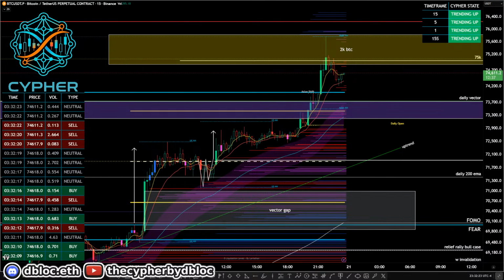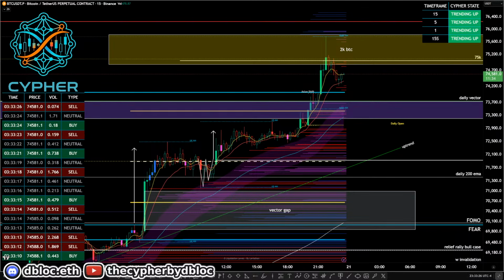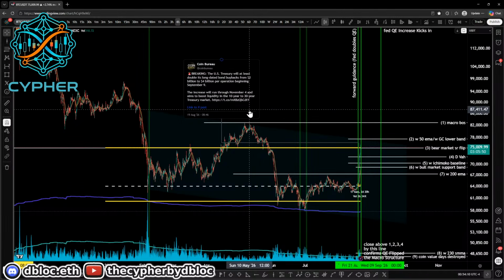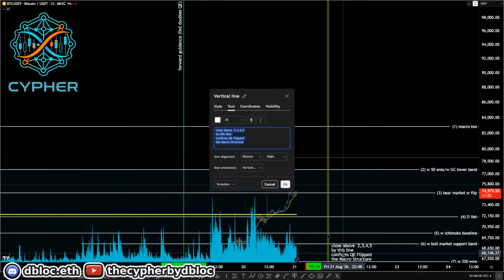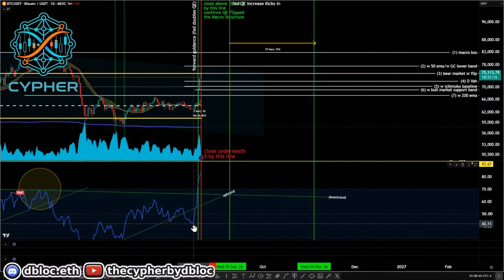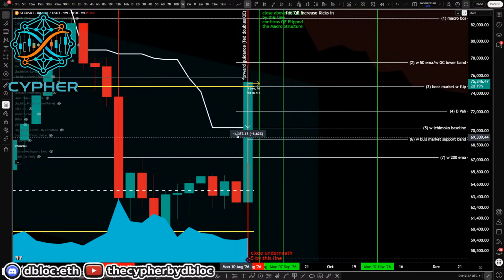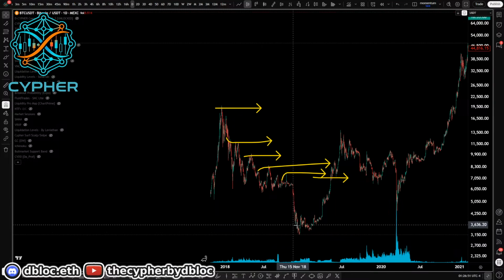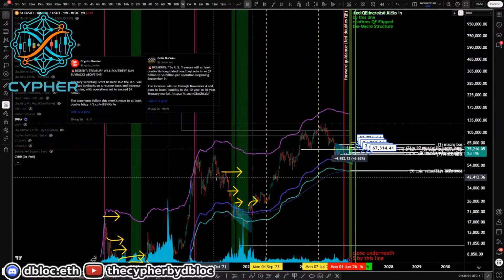Crypto Cypher Live Stream..8/20/26..."ARE WE THERE YET?" Pre vacation Macro summary...Bearly Bullish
💎 Welcome to The Cypher Family 💎

Your Macro and Micro Alpha Hub -- Home of the Cycles

Stop guessing. Start charting. I’m Dbloc, and I’m here to help you navigate the noise of the crypto markets with over a decade of technical and fundamental experience. Here in The Cypher, we strip away the fluff and the emotions.

We focus on prioritizing education across multiple disciplines: Technical, Fundamental, and Sentiment analysis, all while exploring market cycle trends and global liquidity trends among all risk and non-risk assets.

This is your go-to hub for Bitcoin's 4-Year Cycle and comprehensive macro cycle analysis. Whether you’re a seasoned trader or just getting started, you’ll find valuable insights to help you navigate the markets effectively.

If you value these daily briefings and want to help us keep the "Cypher Engine" running, consider becoming a YouTube Member.

Exclusive Perks: Custom badges, Cypher emojis, and member-only chat access during live sessions.

Direct Impact: Your support allows us to maintain the highest quality macro tools and AI-driven analysis for the family.

👥 Join the Cypher Family Discord 👥
Our private community is where the real work happens. Connect with a high-level network of traders of different experience levels. Access private charts and chats, education, and community support. This is not a signals group—here, you learn how to fish. 🎣

🤝 Network: Connect with high-level traders across all experience levels.

📈 Exclusive Access: Get private charts and private chats, deep-dive education, and 24/7 community support.

⏳ One-Time Entry: Just a 1-time $50 fee for lifetime access. No monthly drains on your capital.

🚨 NOTICE: Membership prices will not remain at these levels for long. Once you are in, you are in for life!

👉 JOIN THE CYPHER FAMILY: Log into whop with your discord credentials to automatically receive your discord family role...

🧠 The Cypher Edge: Powered by AI Intelligence 🧠
We don’t just look at charts; we use cutting-edge technology to stay ahead of the curve. Inside our livestreams and community, you have access to my Gemini 3 Flash AI Thought Partner.

What our AI brings to the table:

Real-Time Data Extraction:  (example) Instant deep dives into bills like the CLARITY Act.

Liquidation Heatmaps:  (example) Identifying exactly where the "Long Flush" or "Short Squeeze" magnets are sitting.

On-Chain Forensics:  (example) Tracking whale movements and institutional ETF flows as they happen.

Oscillator Flushes: (example) Spotting "Triple Exhaustion" signals (1h, 4h, Daily) for perfect mean-reversion entries.

🚀 **Let’s build these bags and get thru this cycle together!** 🚀